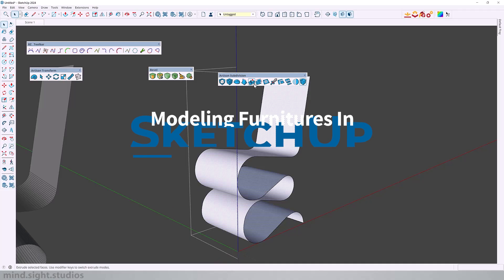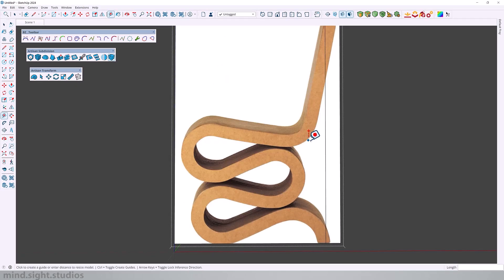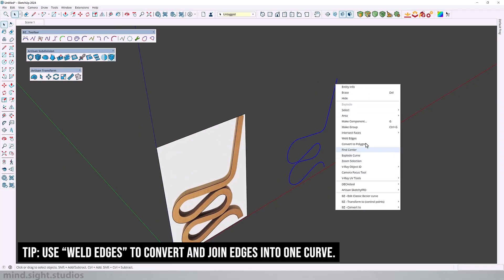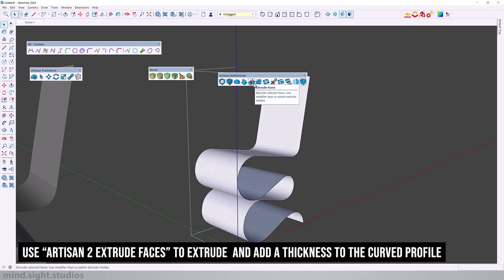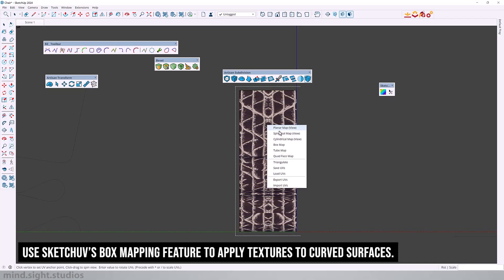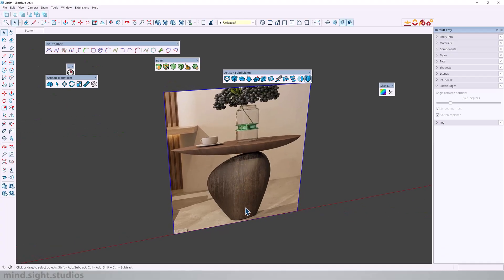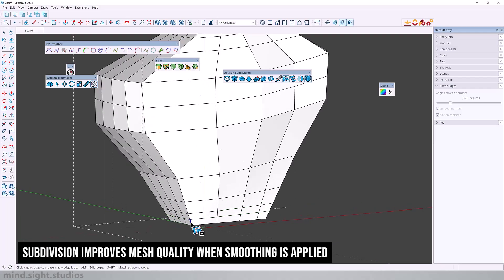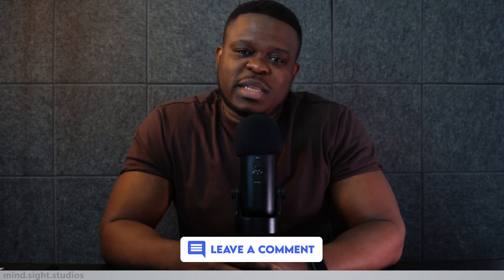EASY Furniture MODELING Workflow in SketchUp | Modeling Tips & Tricks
In this step-by-step SketchUp tutorial, I’ll show you how to model furnitures quickly and accurately! Whether you're an interior designer, architect, or just getting started with 3D modeling, this video will help you learn SketchUp tools, shortcuts, and tips to boost your workflow and create High quality 3D furniture models in no time.

In this Video:
0:00 - Introduction
0:34 - Wiggle Chair Reference Information
1:30 - Tracing Profile of Chair using Line and Curves (BZ_Toolbar)
2:30 - How to Weld Edges into One
2:47 - How to Extrude Edges Using Artisan 2
3:33 - Using Bevel to Clean Up Edges (Auto Soften)
3:39 - How to extrude curved faces Using Artisan 2
4:15 - How to add Materials (SketchUV Box Mapping)
5:35 - How to add Round Corners Using Bevel
6:18 - Cobblestone Side Table Model
6:40 - Using Artisan 2 Subdivide to Create Organic Shape
7:22 - How to use Sketchy FFD in Artisan 2
7:40 - How to Subdivide & Smooth Your Model with Artisan 2
8:50 - Final Results!